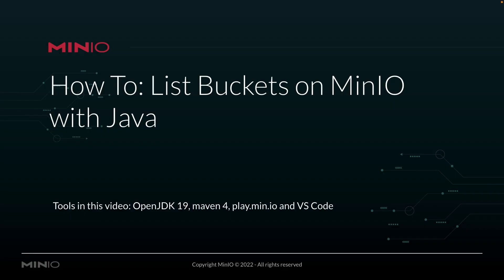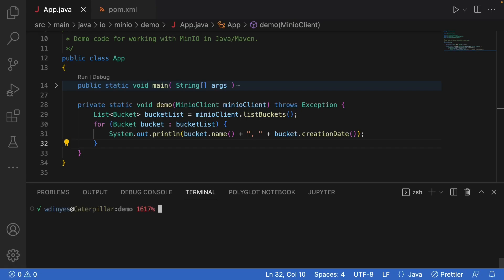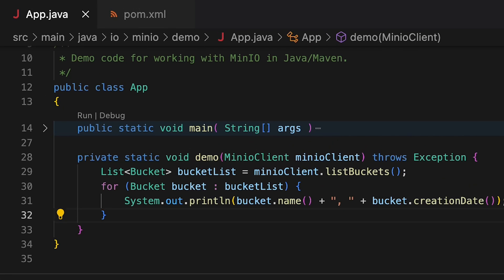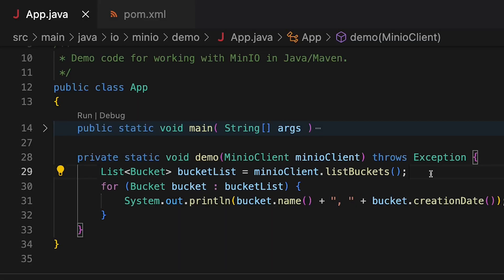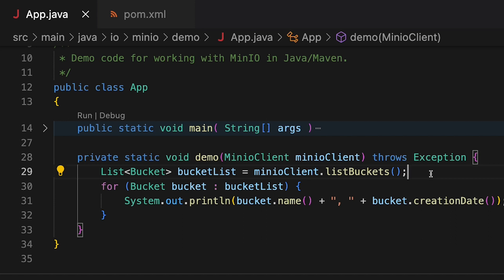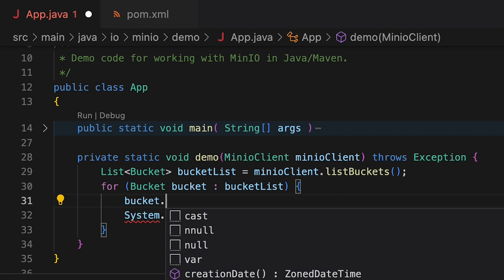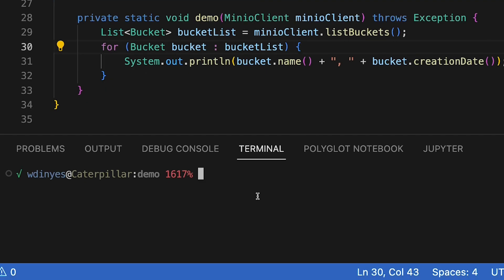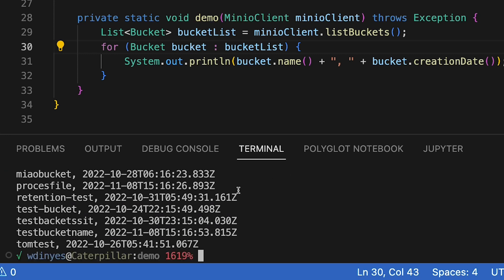How To List Buckets In MinIO Using Java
In this brief MinIO How-To, you will learn how to list buckets on MinIO with Java. In this video we're using OpenJDK 19 and Maven 4 as well as play.min.io our online sandbox. We're going to be running all of this out of VS code.